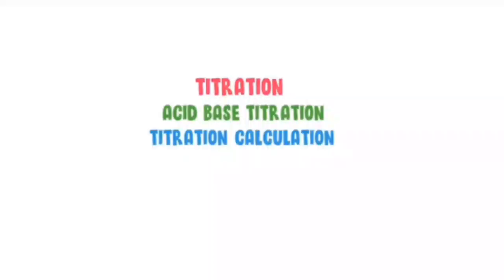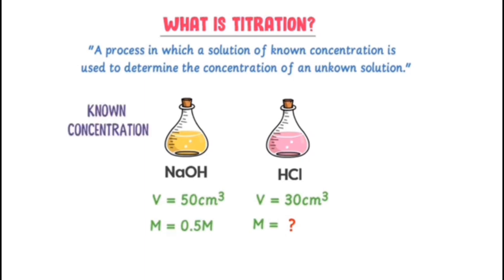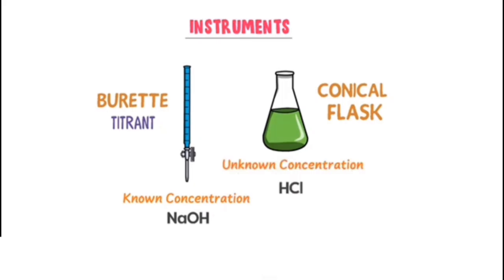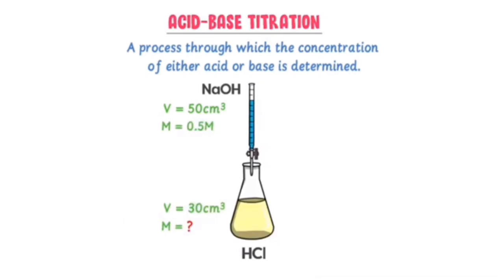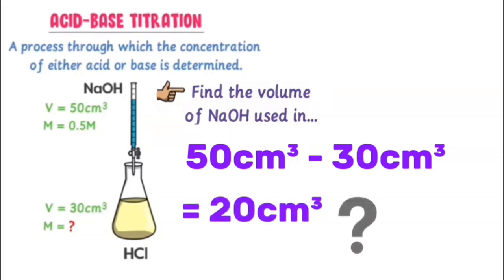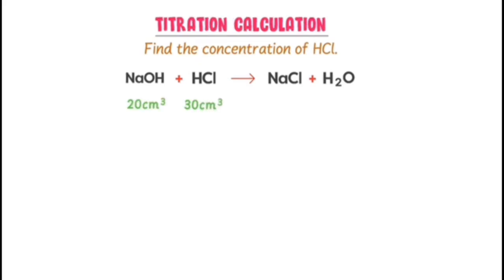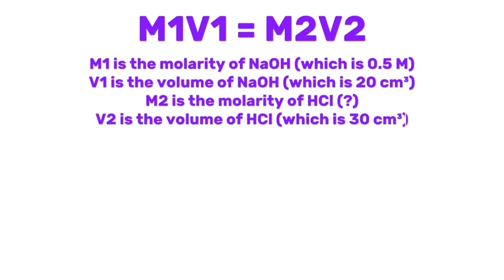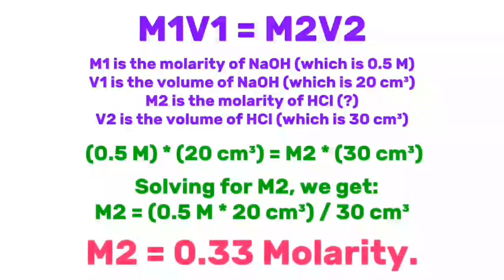Acid-Based Titration to determine Concentration